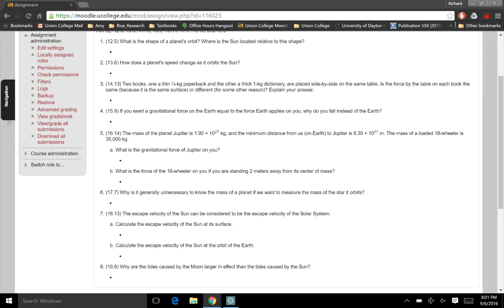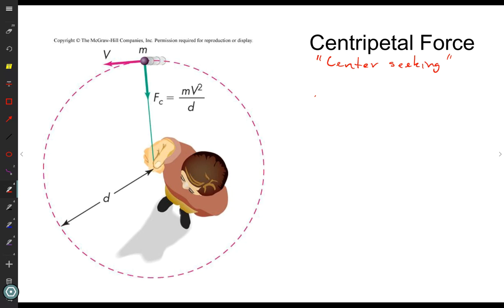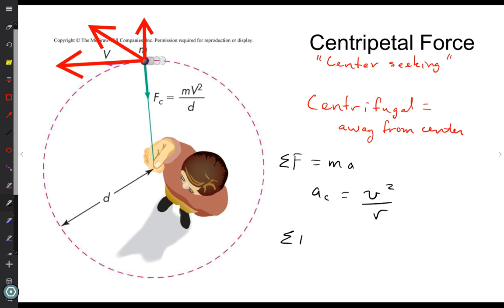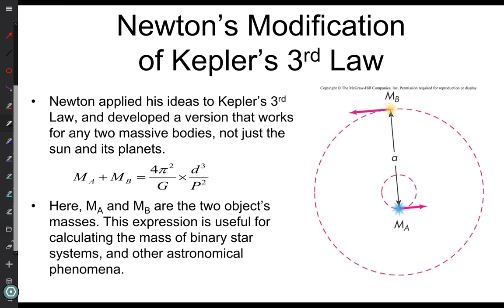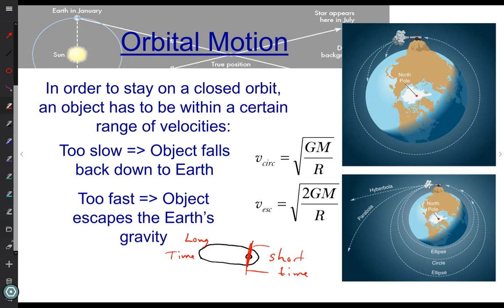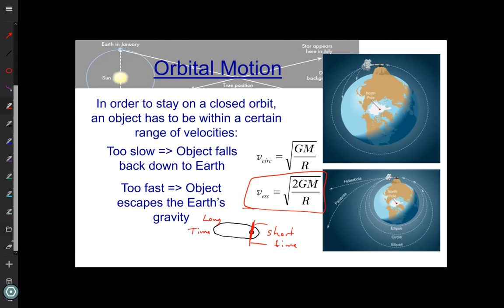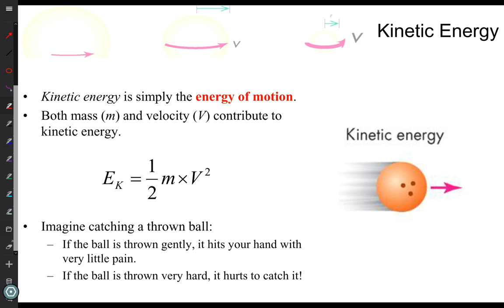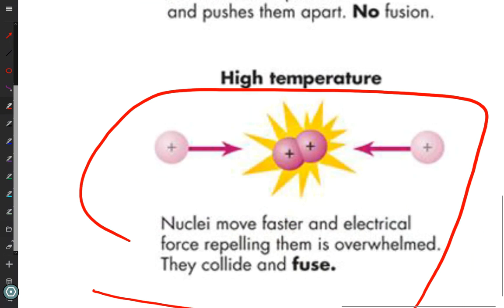ASTR 111 Lecture 09 Newtonian Physics September 6, 2016